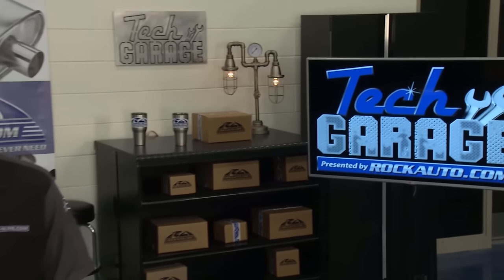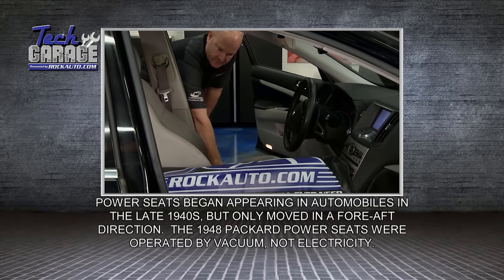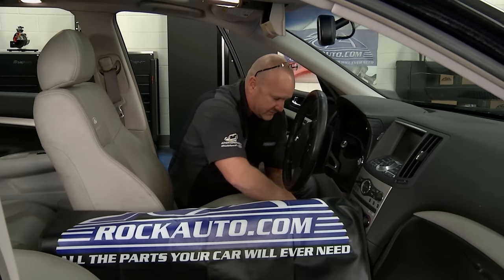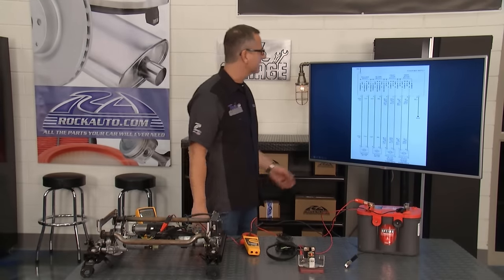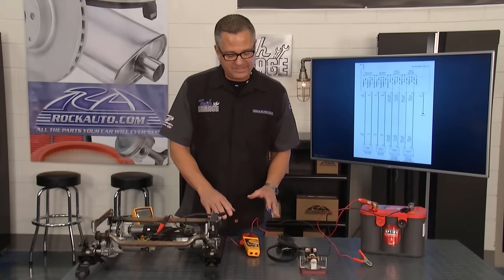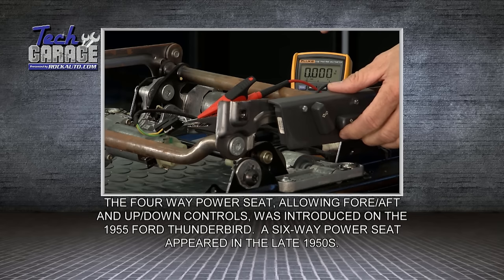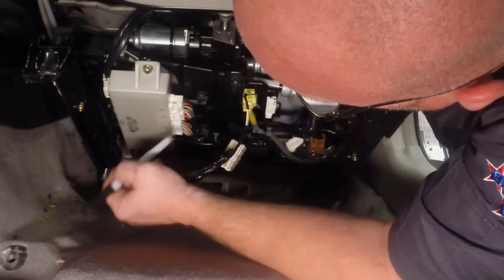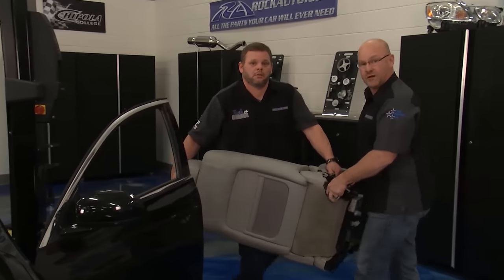Electric Seat Motor Repair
We saved over $800 on this repair by doing it ourselves!